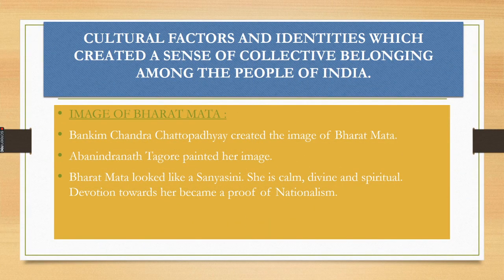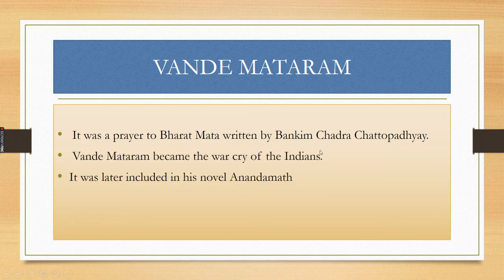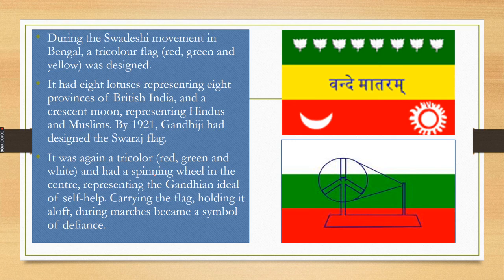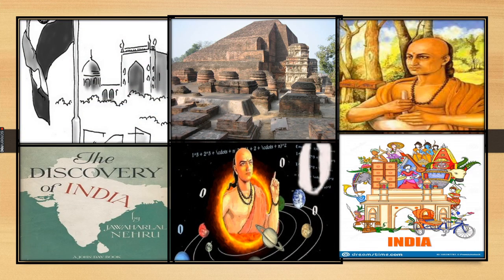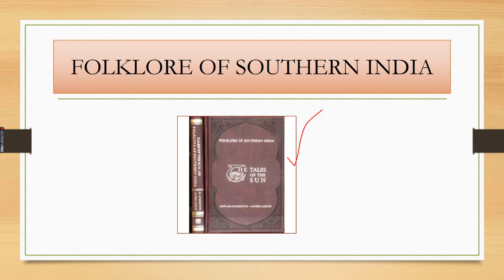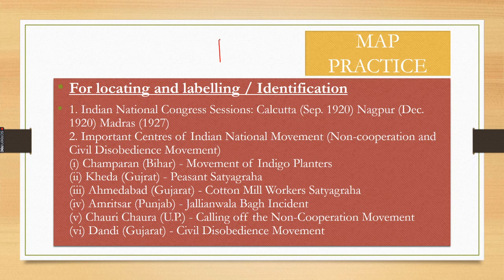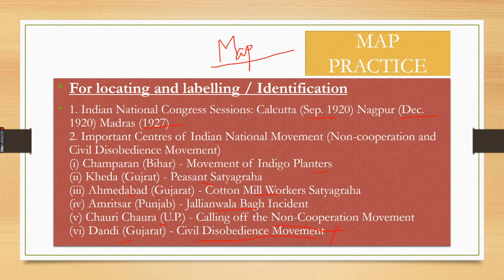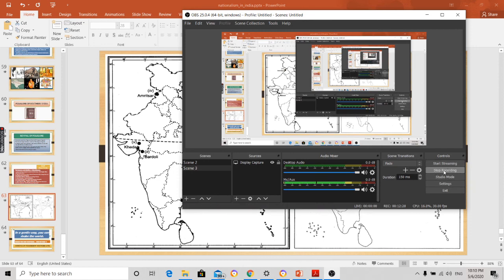NATIONALISM IN INDIA | CBSE CLASS 10 HISTORY | PART-5 | THE COLLECTIVE BELONGING IN INDIA AND MAPS